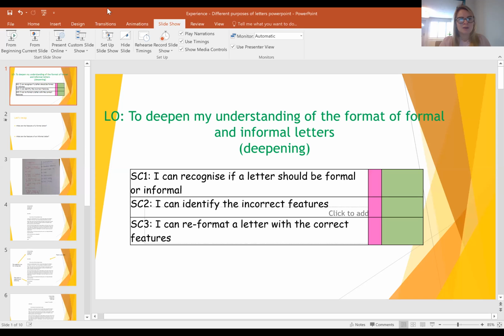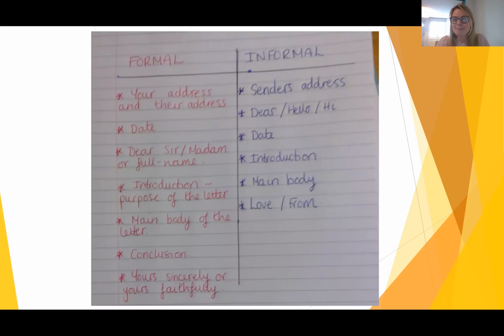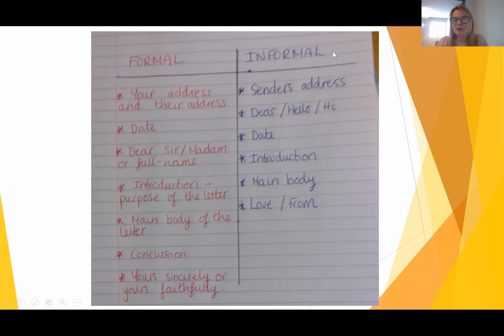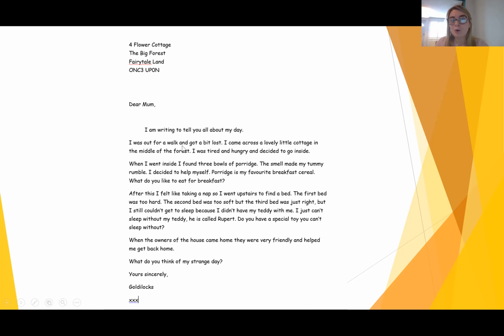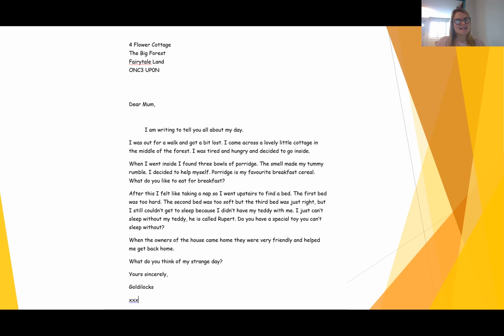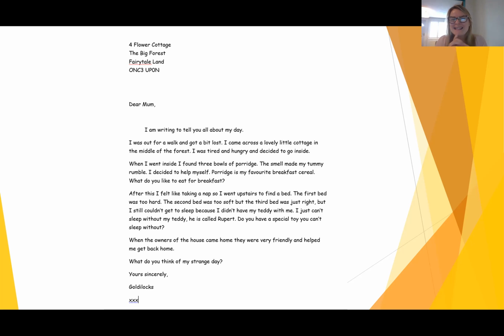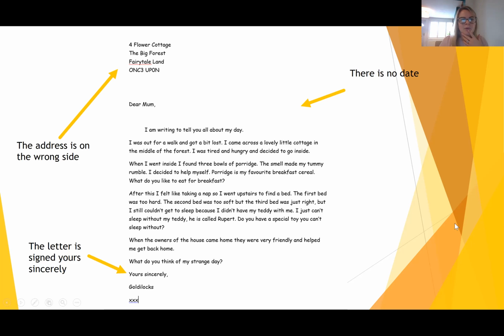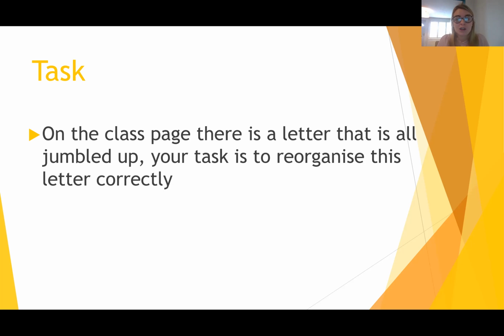English - Deepening task formal and informal letters